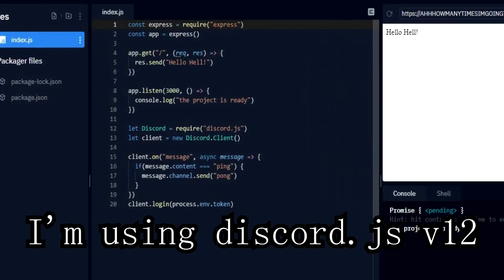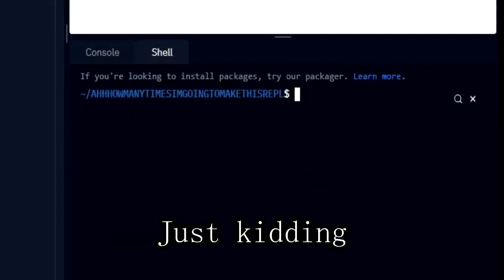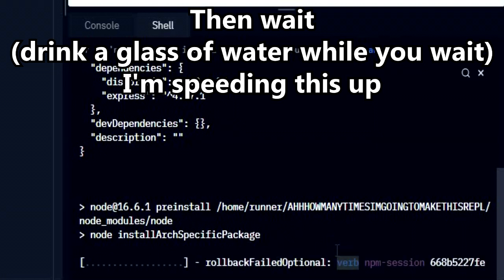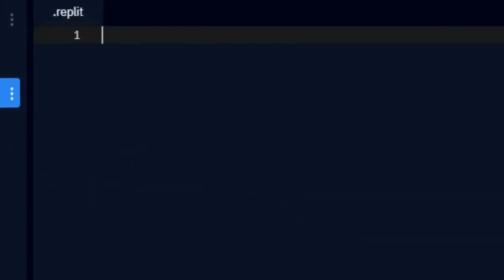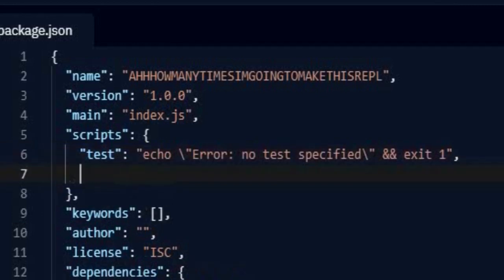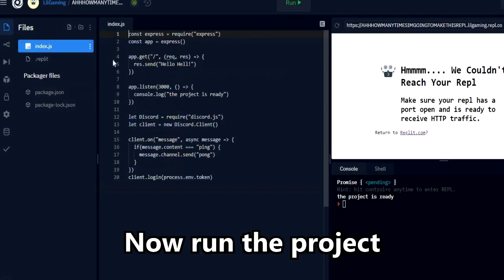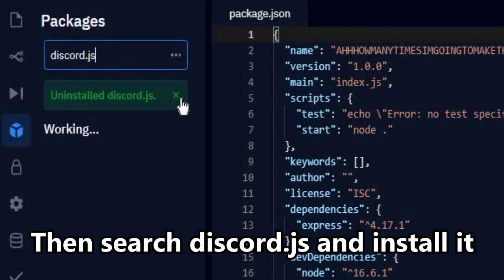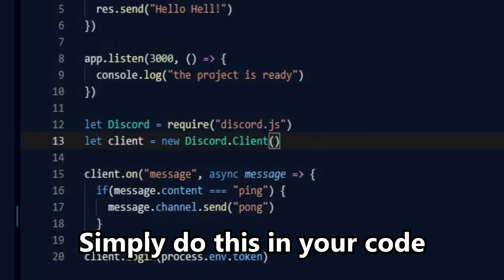How to use Discord.js v13 with Repl.it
By default, repl.it only supports node 12 making the project unusable for discord.js v13 that requires node 16.x+ So in this video we'll know how to upgrade your repl to node 16 and code in discord.js v13.

This is the link. (Watch the video first before reading description)

A massive thanks the channel members:
Die Navin (massive love)

Thank so you so much for supporting, It encourages me to create more videos like this!

Smell ya later, ✌️